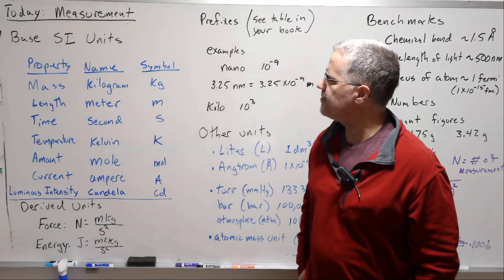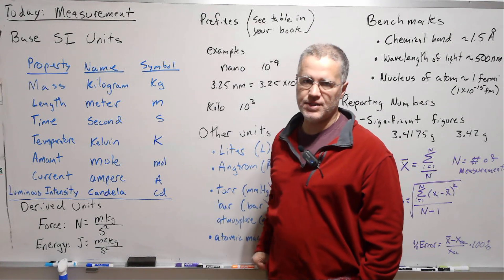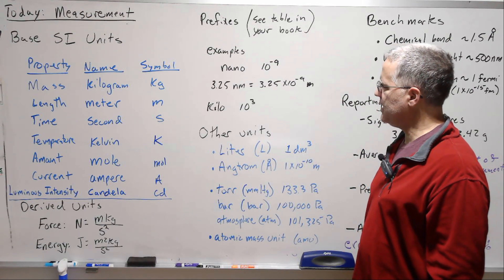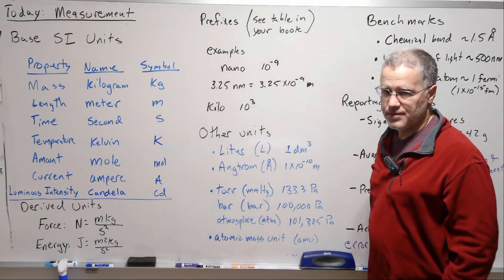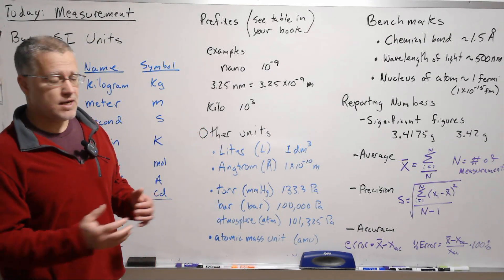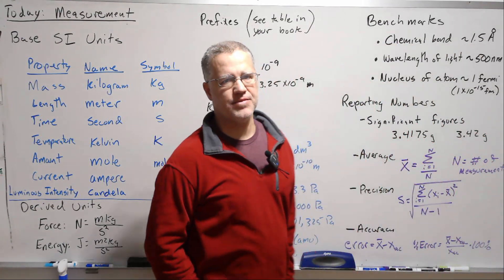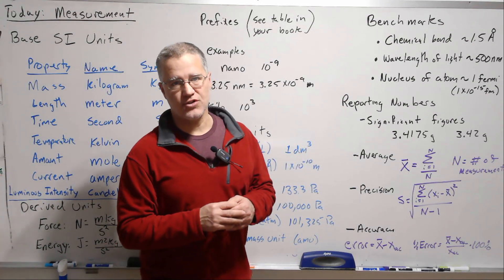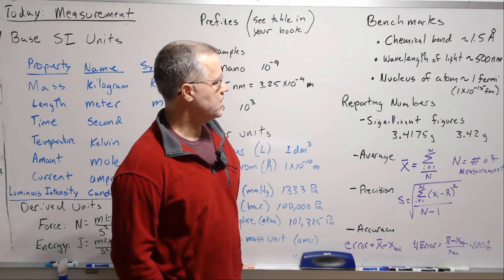Measurement in Physical Chemistry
Dive into the "Measurement" lecture, part of our "Introduction to Physical Chemistry I" series, where we explore the fundamental aspect of physical chemistry: the science of measurement. This video, coded as V.01.00.01.03.1, introduces the metric system and SI units as the standard for scientific measurement, covering base and derived units essential for understanding physical quantities.

From mass and length to the more complex concepts of force, pressure, and energy, we break down the units of measure that form the backbone of physical chemistry experiments and calculations. Additionally, we touch upon the significance of prefixes, other common units in scientific literature, and the importance of benchmarks to grasp the scale of what we study.

Understanding how to report numbers, including significant figures, averages, precision, and accuracy, is crucial in the scientific world. This lecture provides a clear foundation for these concepts, ensuring you're equipped to navigate the measurements that underpin all chemical and physical phenomena.

For more details on this course and additional resources, check out the course

Join us as we continue to unveil the science behind the scenes in physical chemistry.